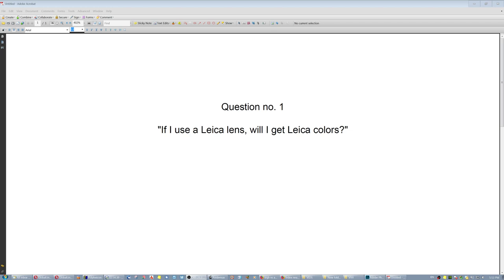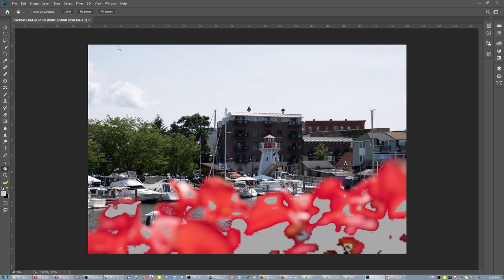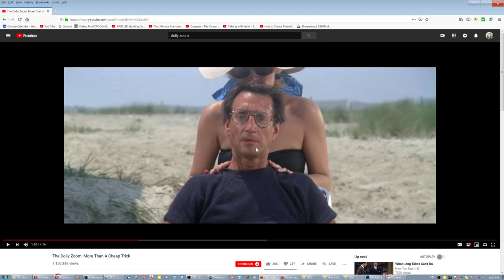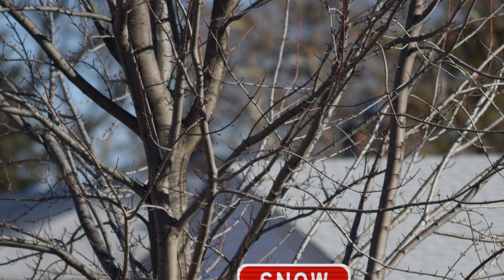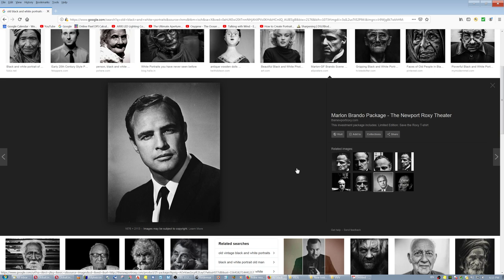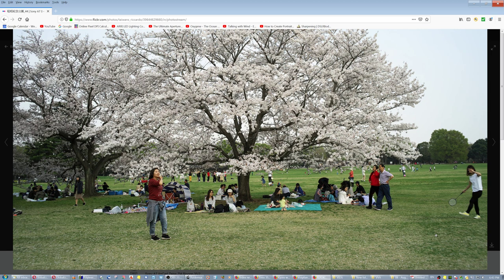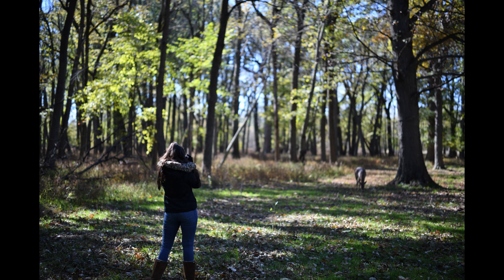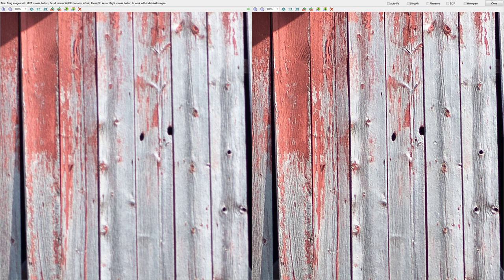Micro-Contrast Part 3 (Last!) - Q&A and many examples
With lots of examples. See Parts 1&2 first. Contents: 00:01 Leica colors?   03:52 Dimensional effect (misc.)   13:58 An Exceptionally Dimensional Image   14:57 What is "Pop"   17:34 "Enhance" Micro-contrast visually in Photoshop?